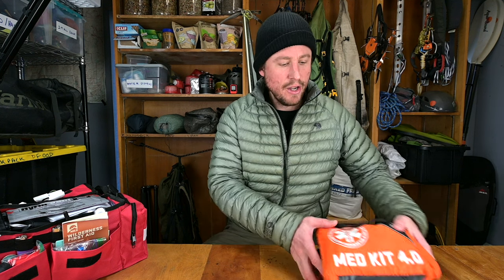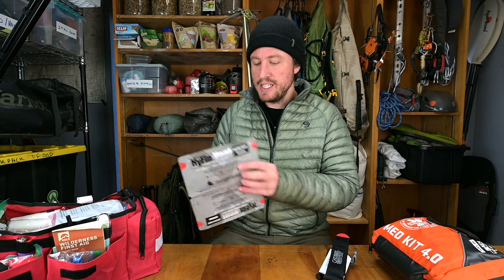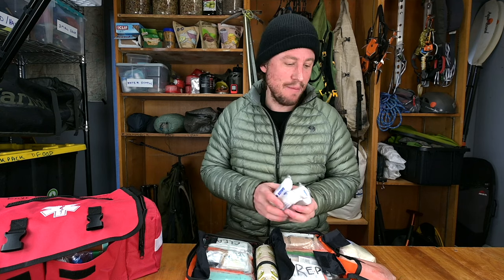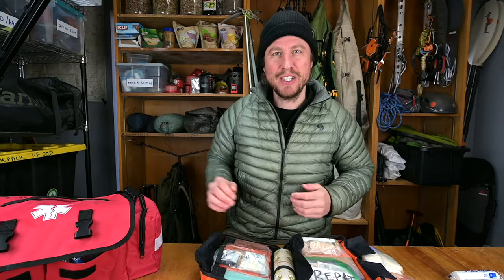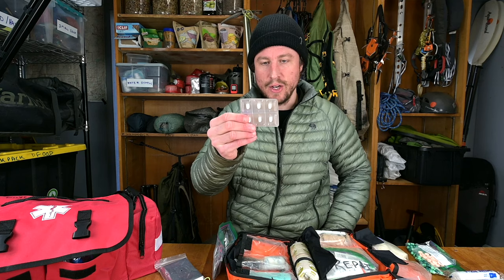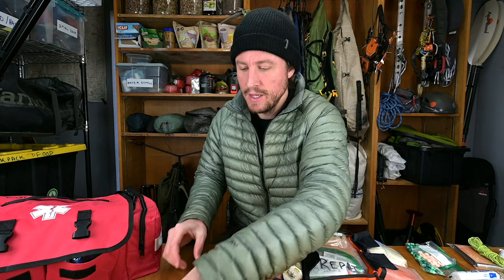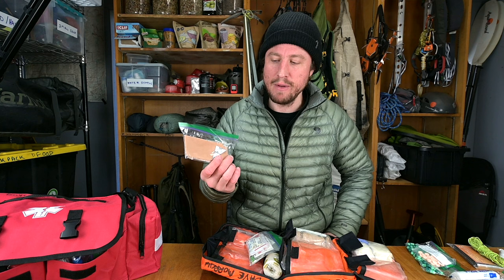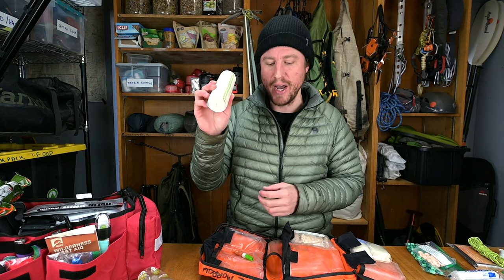🥾🚑 THIS VIDEO Could SAVE YOUR LIFE - My Hiking FIRST AID KIT for Backpacking & Landscape Photography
In today's video, I cover my first aid kit for hiking & landscape photography. Learn how to build your own first aid kit & why pre-made first aid kits are dangerous.